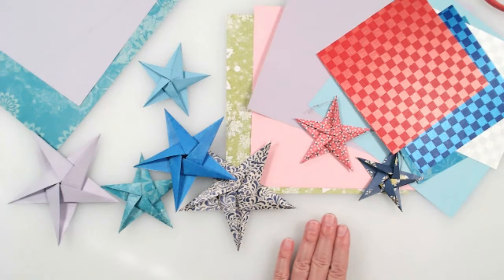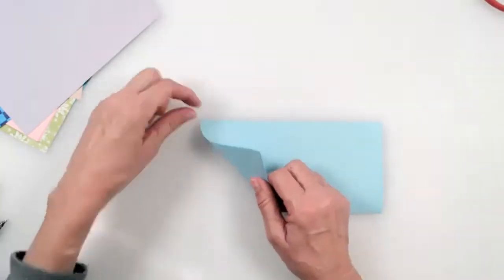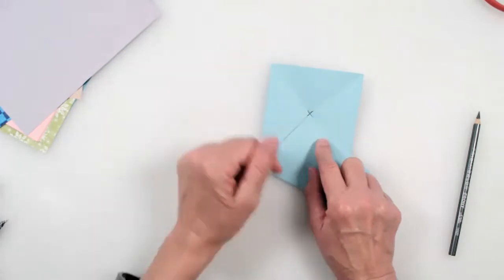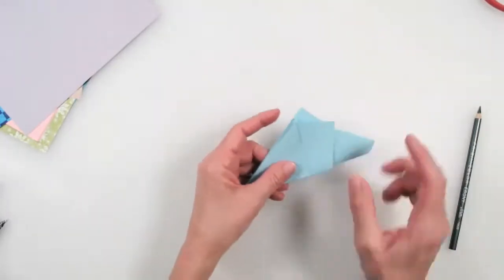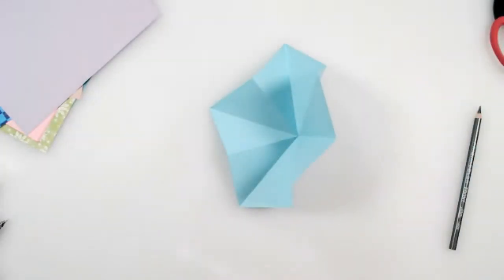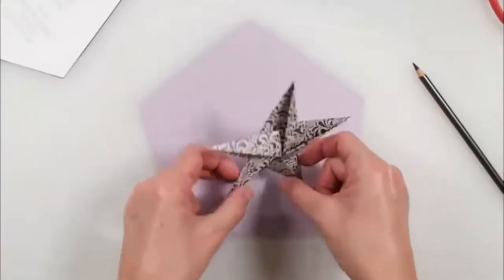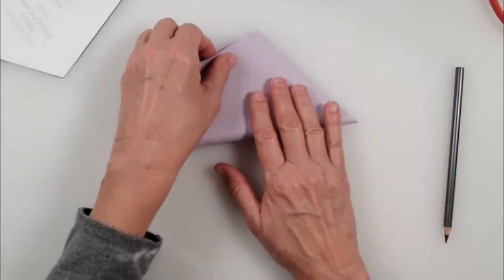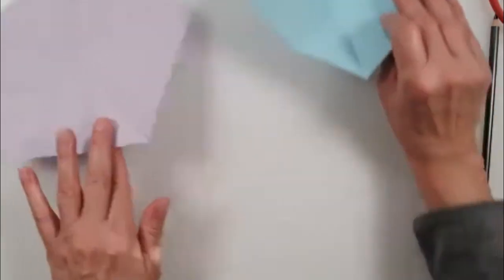Five Point Origami Star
This is a recording of the Element3 Health Arts and Crafts Club live class on how to make a five-pointed origami star.
Element3 Health Clubs connect people with their passions during these times of isolation. Check them out by visiting